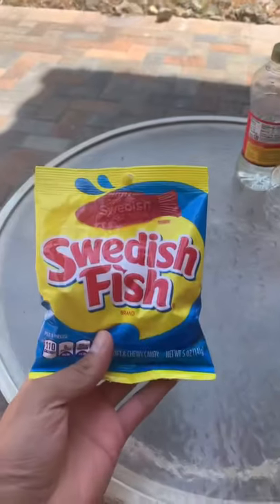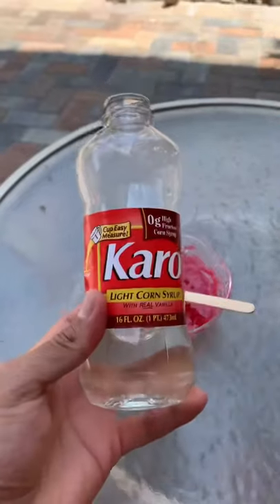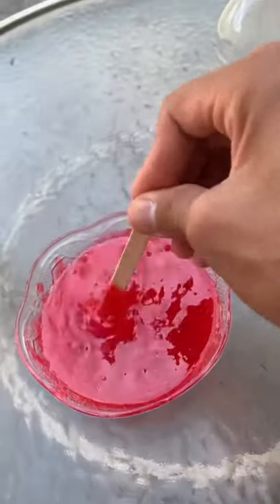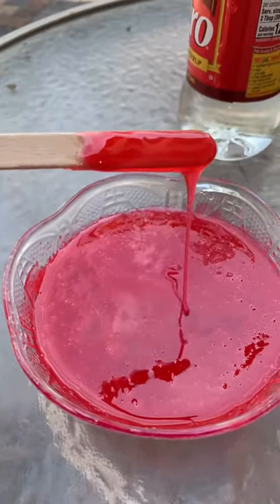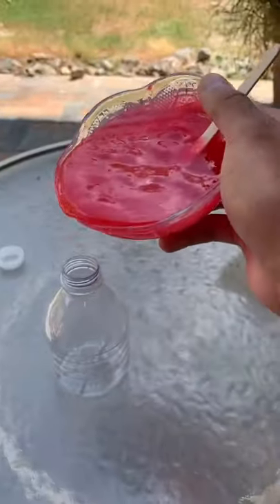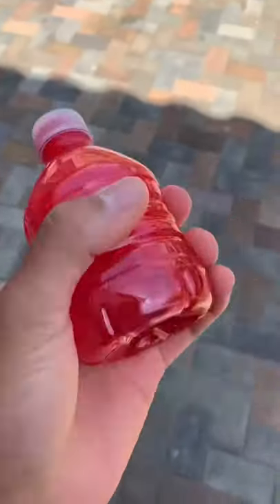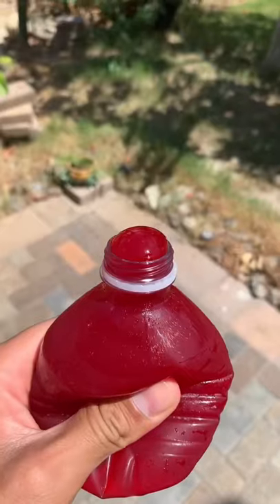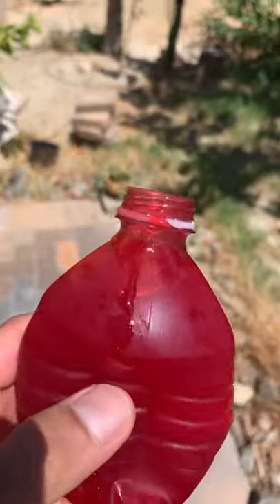Honey jelly gummy recipe